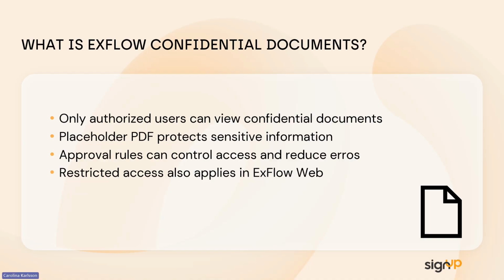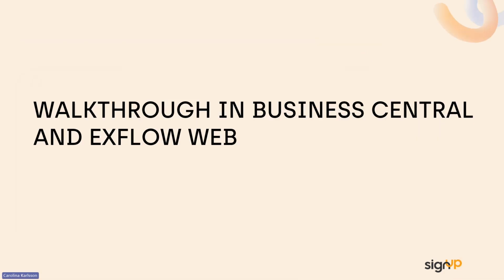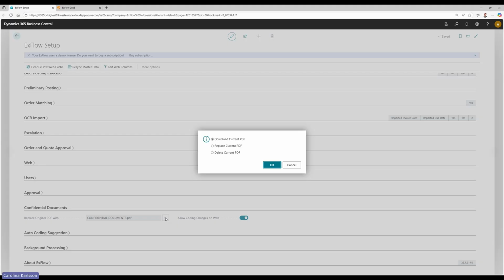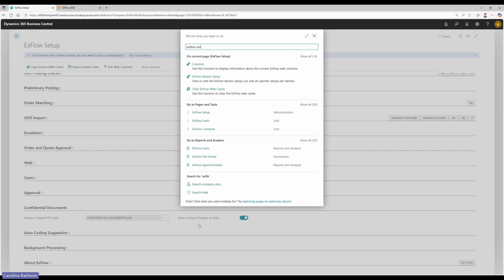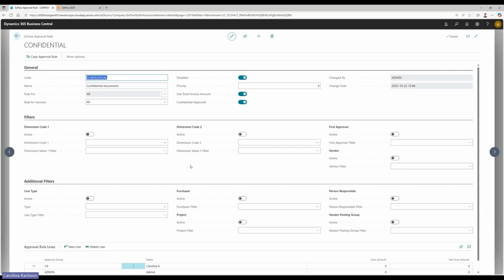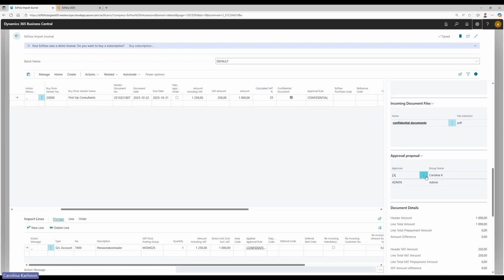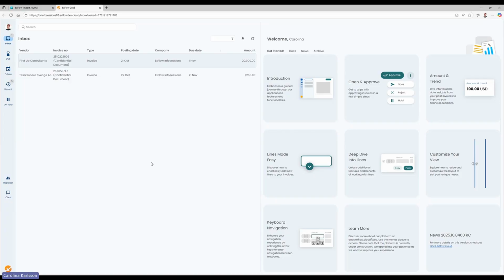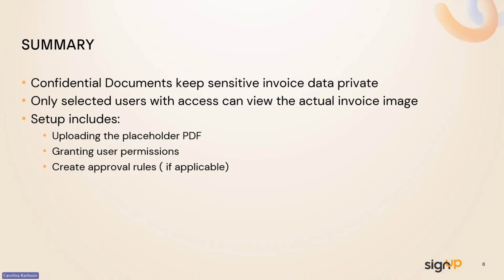ExFlow AP: ExFlow Confidential Documents (EMEA 2025-10-23)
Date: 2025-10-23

Description:
Want better control over sensitive information in your invoice process? In this session, we’ll show you how to set up the “Confidential documents” feature in ExFlow AP – from configuration to how it works for approvers in the approval workflow. Ideal for anyone working with confidential documents and looking to reduce the risk of unwanted visibility.

0:00 Start
0:01 Agenda
0:25 Intro ExFlow Confidential Documents
2:08 Start of Walkthrough in Business Central and ExFlow Web
2:39 ExFlow Setup
4:53 ExFlow Users - Permission
6:28 ExFlow approval rules
7:47 ExFlow Import Journal
9:27 ExFlow Approval Web
11:44 Summary
12:36 Info regarding our Online manual, Video tutorials, Release Notes and Info sessions
13:24 ExFlow E-invoicing
14:05 Upcoming Info sessions and Infoträffar